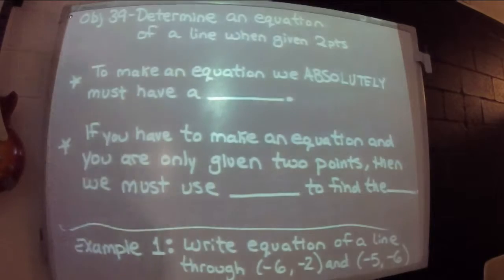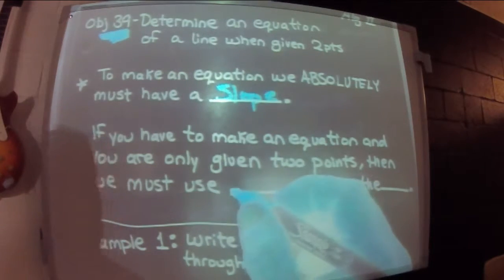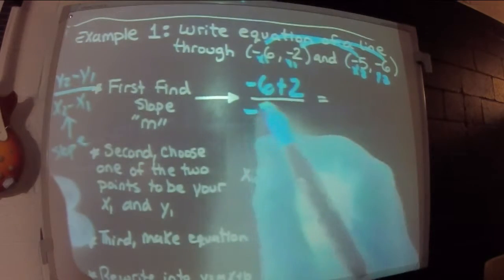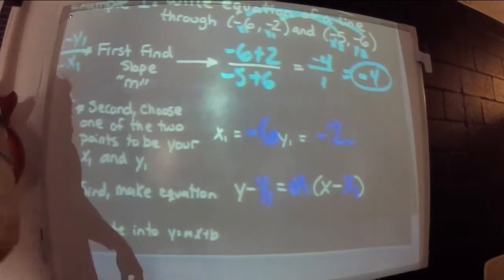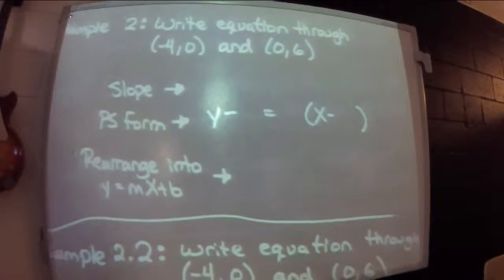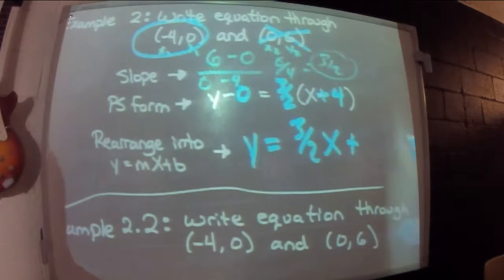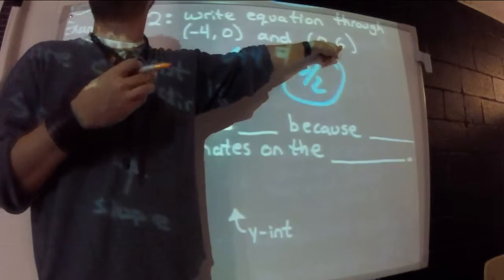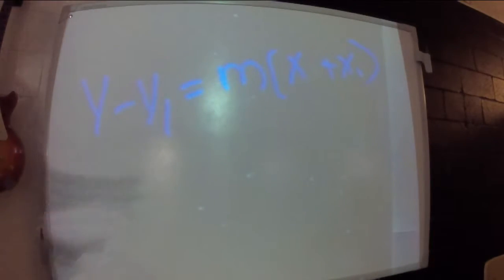Algebra II: Objective 39 Write Equations when Given Two Points